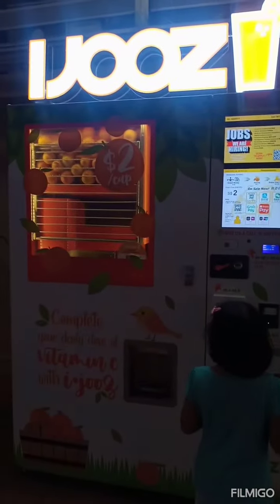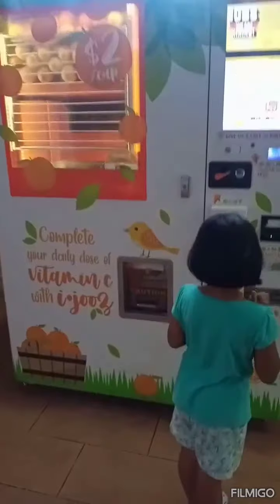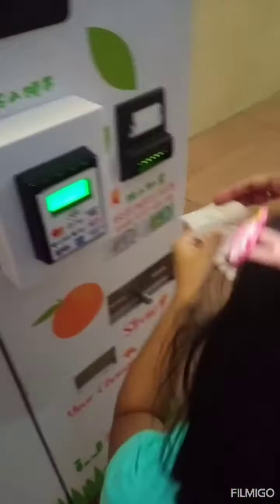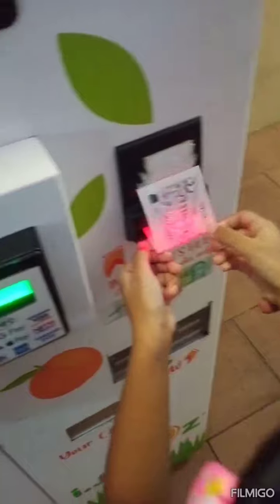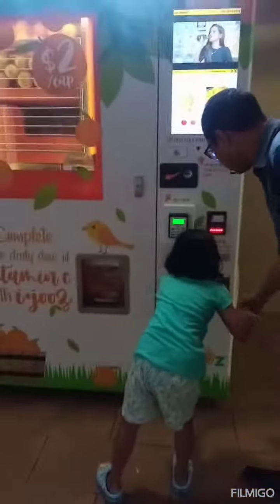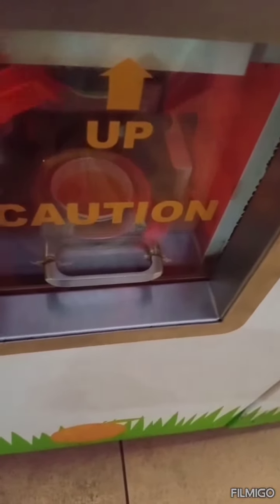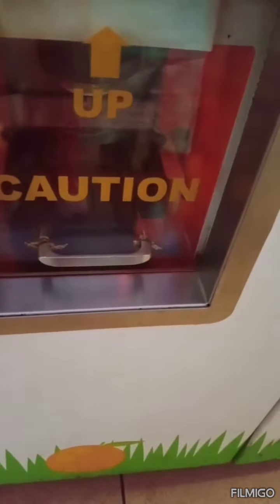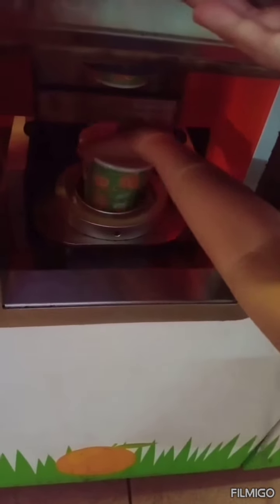automatic vending machine#Orange juice#IJOOZ🍊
automatic vending machine for orange juice